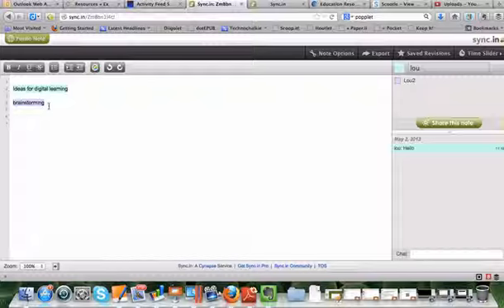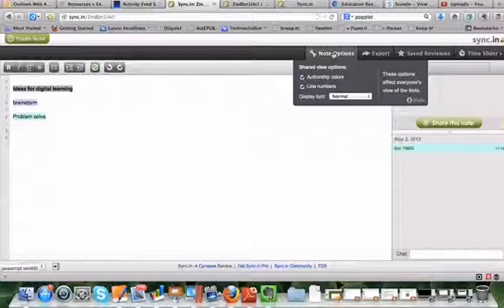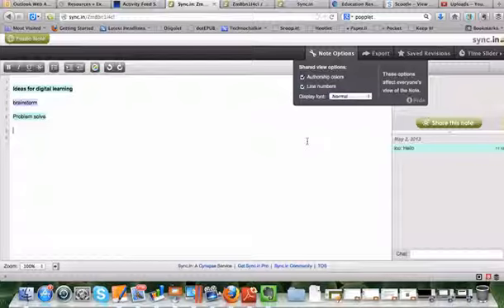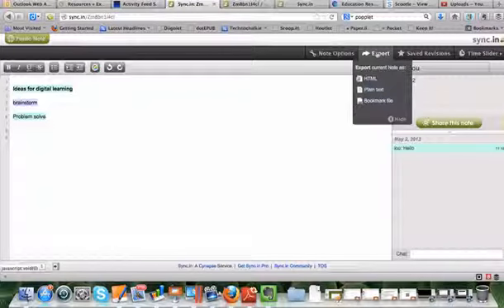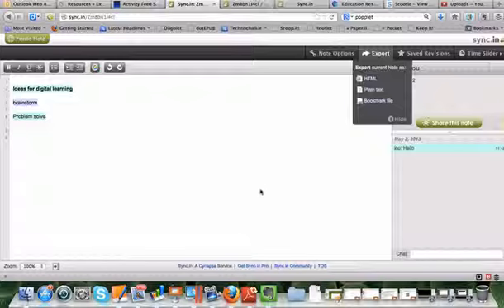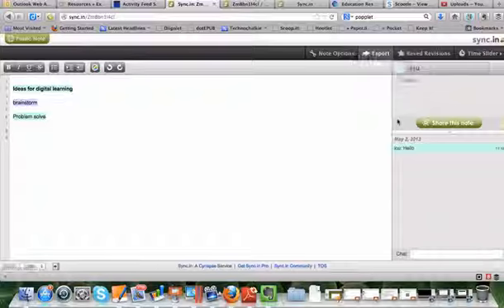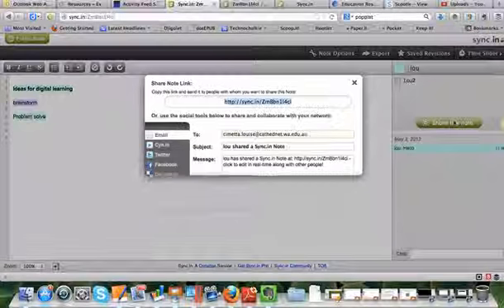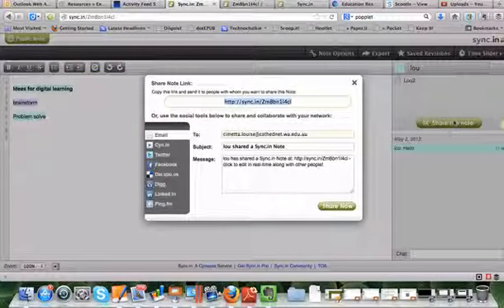Webtool: Sync.In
Webtool Series